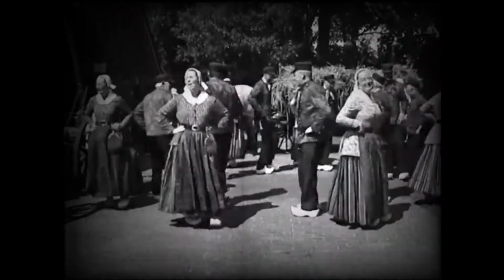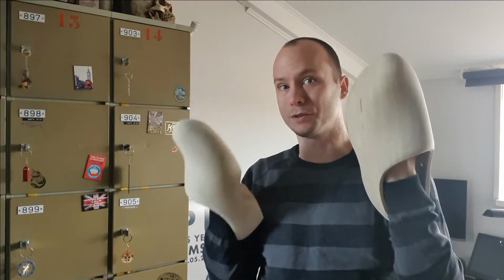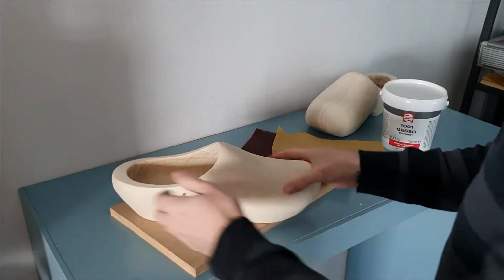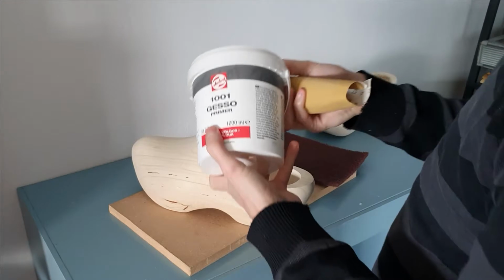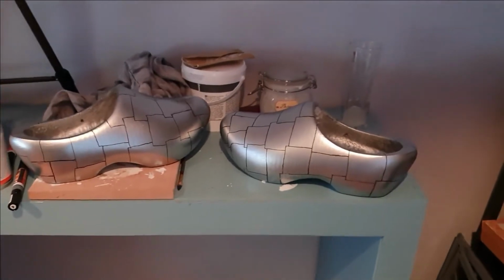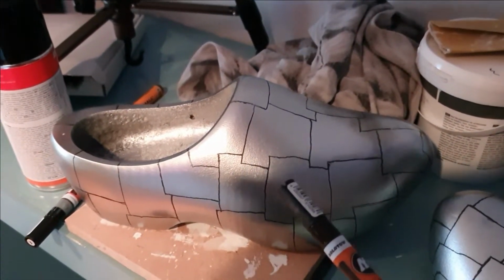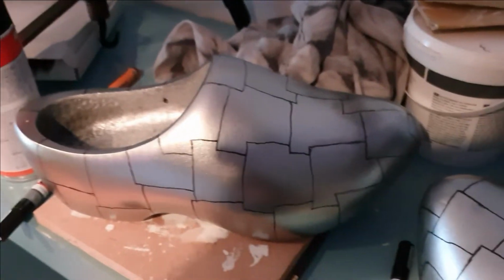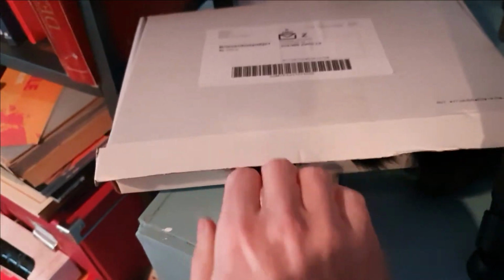Cyberpunk Wooden shoes 2.0 (with rust effect paint)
It's taken some time, but the first video new style is here! The new workshop is still a mess and I'm missing some much needed hardware (sponsoring? anyone? ;) ). Instead of the flight trolleys I decided to update some traditional Dutch wooden shoes! Check it out!

A quick update on the workshop. Things aren't going as fast as I'd like them to. COVID isn't helping... all the stores are closed! But we're slowly getting there. In the meantime I'll try and upload a small video every now and then. It's not the quality yet I'm going for. But it's better than nothing, right??

Let me know how you're dealing with COVID right now. And also, let me know what you think of my new Wooden shoes!! :)